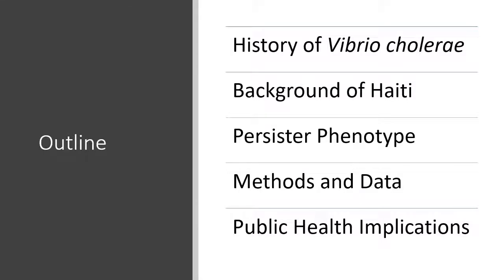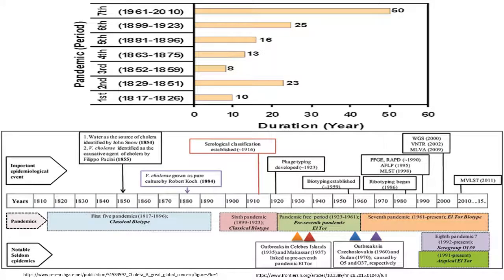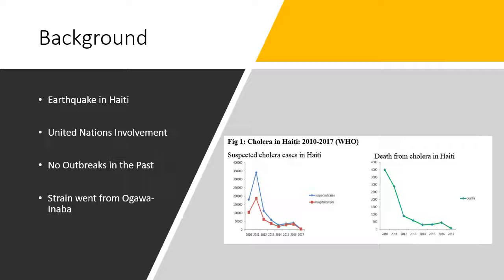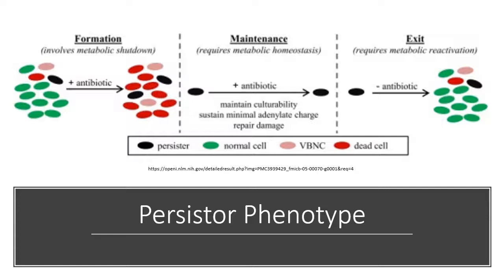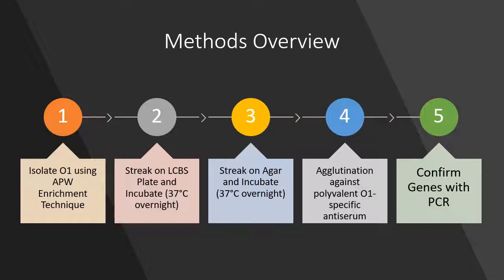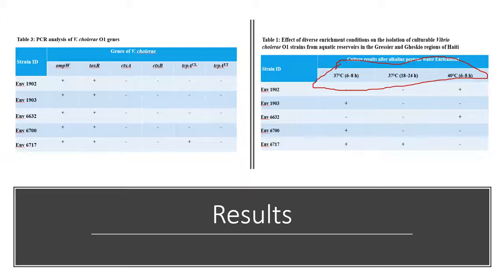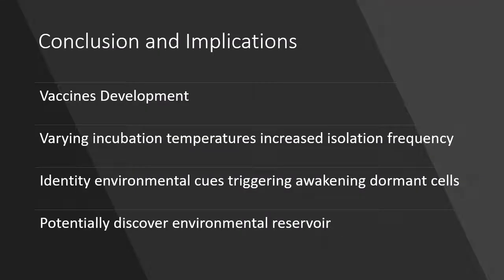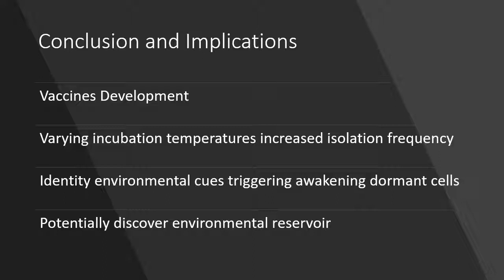Monitoring Cholera in Haiti Water Reservoirs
PHC 6937: Environmental Ecology of Human Pathogens